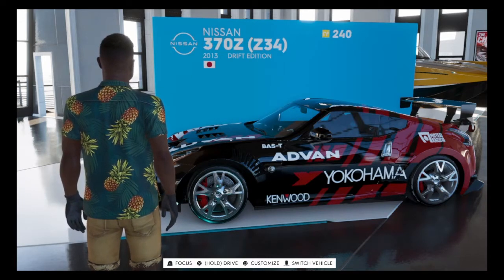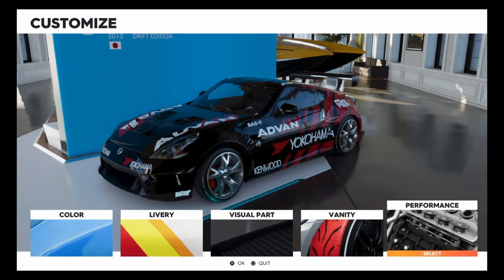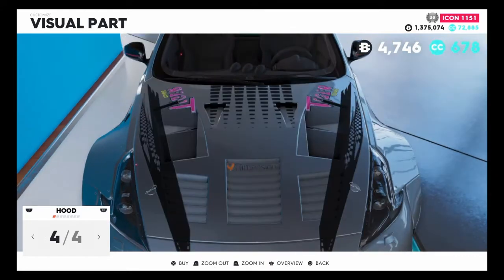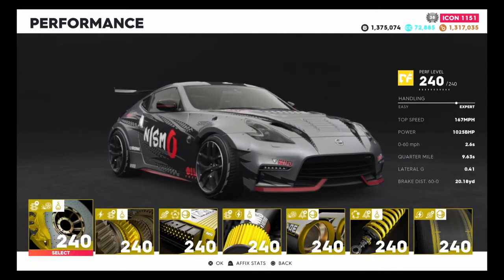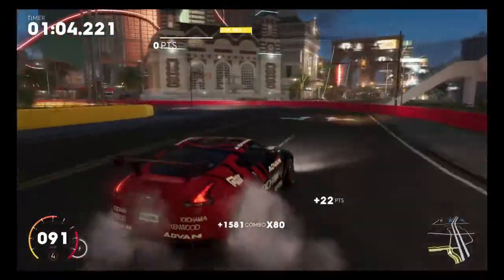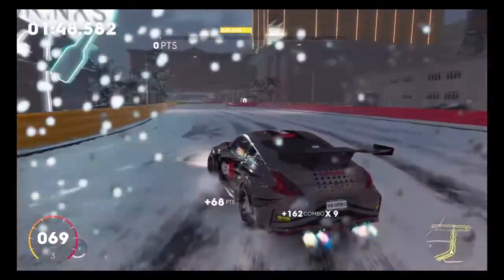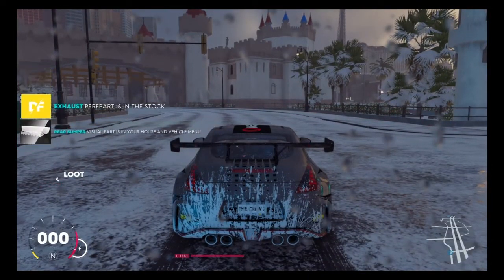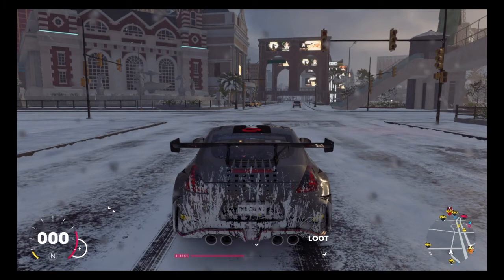The Crew 2 | Nissan 370Z (Z34) vs Nissan 370Z Nismo (Best Drift Vehicles)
Join me as I start my adventure in testing every vehicle that The Crew 2 has to offer.

On this episode I will be exploring the features that the Nissan 380Z (Z34) and Nissan 370Z Nismo have to offer in the Crew 2. I will be testing out its speed, acceleration and brakes, to see if it can be used competitively in The Crew 2. Once I have completed all tests I will take it to the track to see how well it performs.

As well as all that, I will be checking out the customisation options that it has and also the community built liveries.